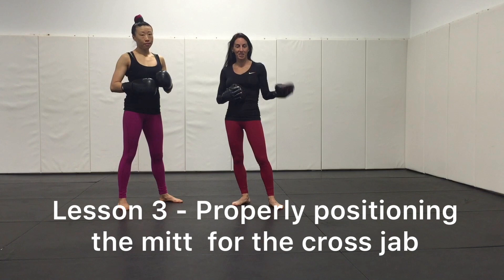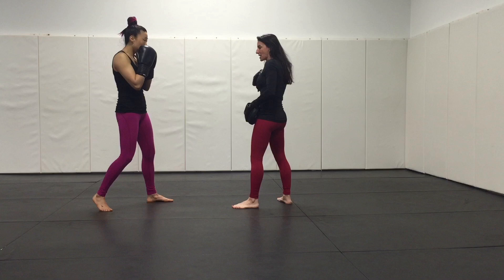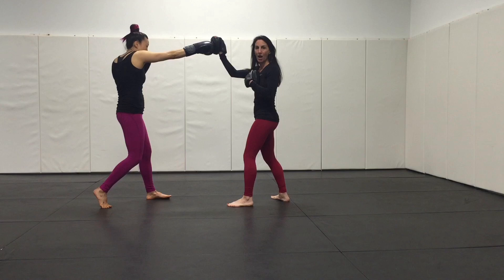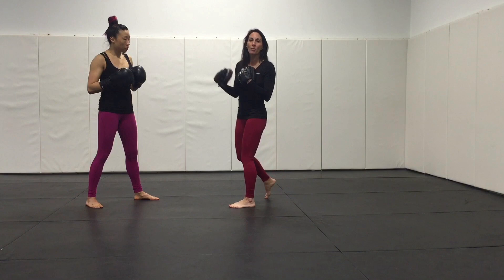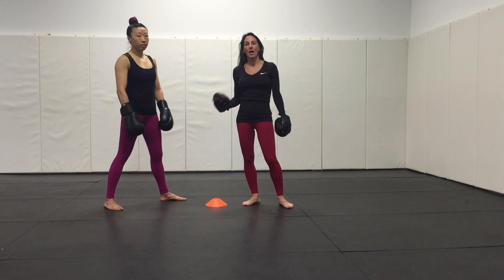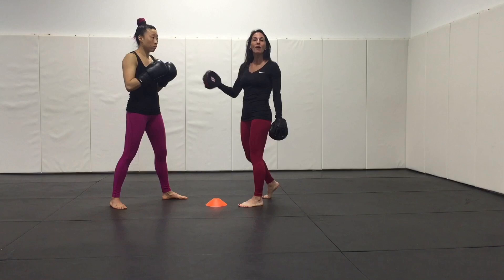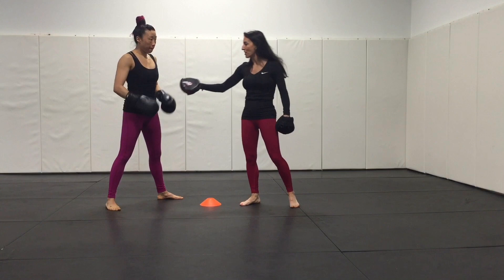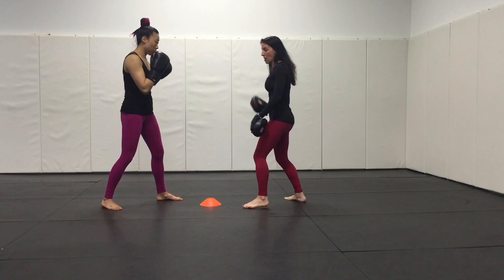How to Hold Boxing MItts Properly, Lesson 3 and 4 with Katalin Ogren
This is the second video in a series of 5.

Katalin Ogren opened POW! MMA and Fitness in 2001 in Chicago's West Loop.  It has offered classes in boxing, kickboxing, muay thai, krav maga, self-defense, MMA drills, high intensity interval training.

She features many videos on exercises, workout tips and How To's. -